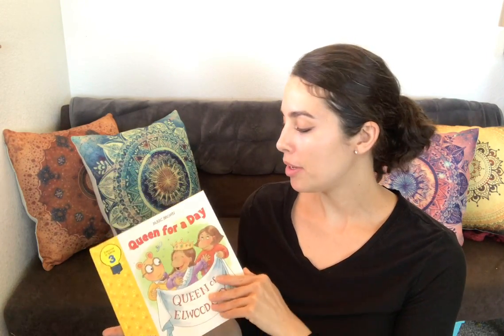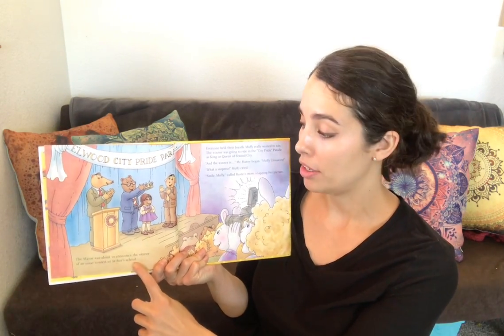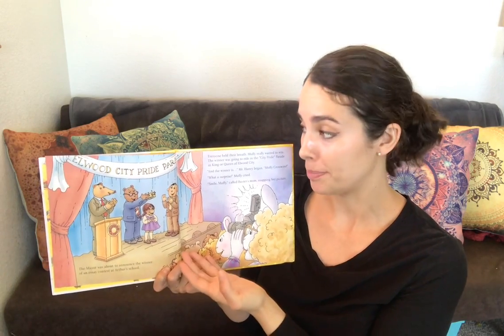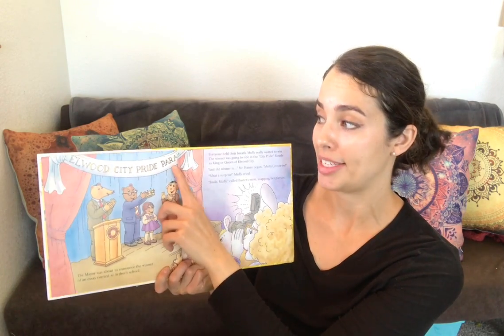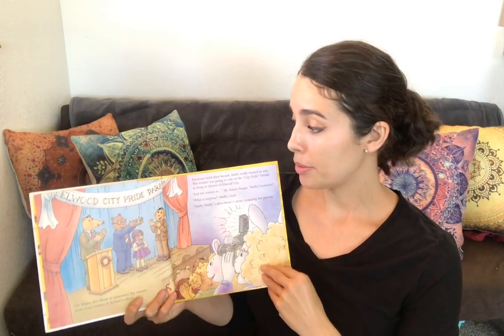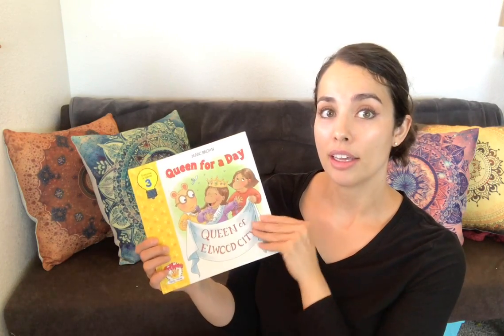Simple Tips on How to Read to Your Child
Preschool Location: Colorado (80602)